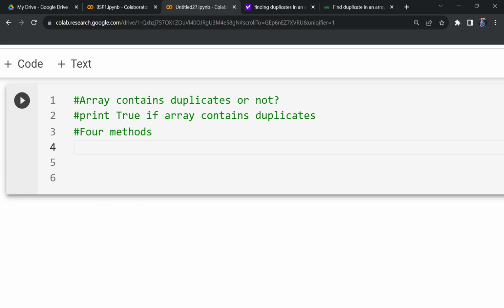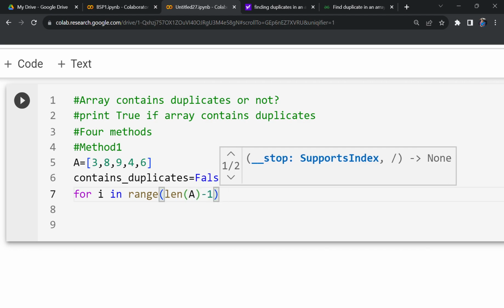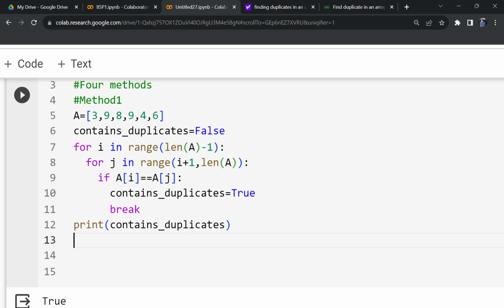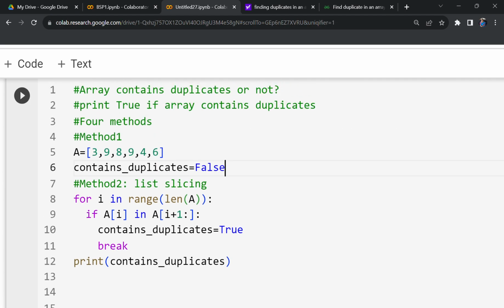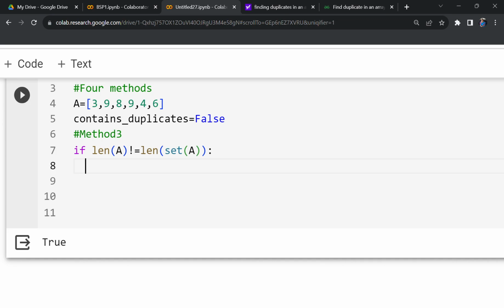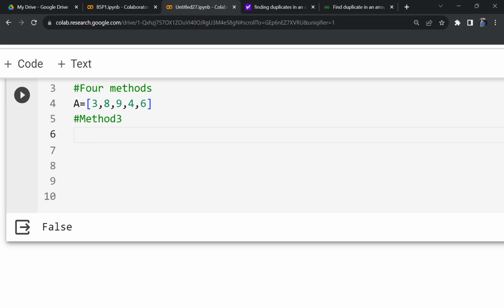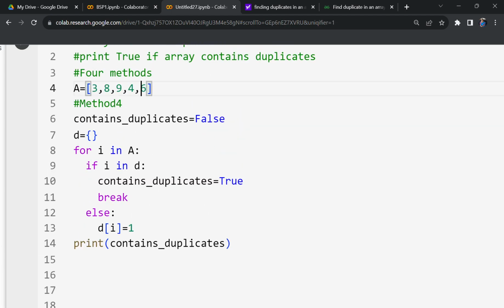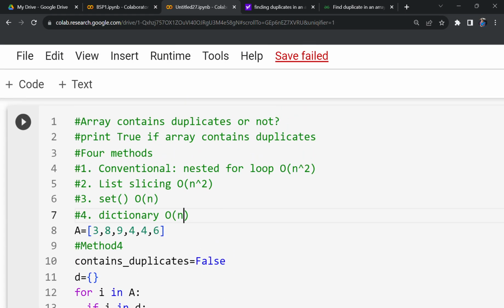5. Does array contain duplicates?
Four methods are considered and their time complexities are discussed.